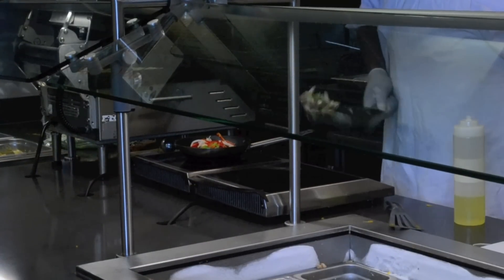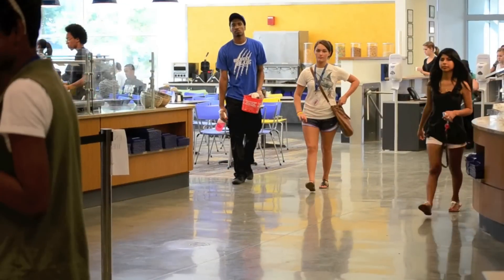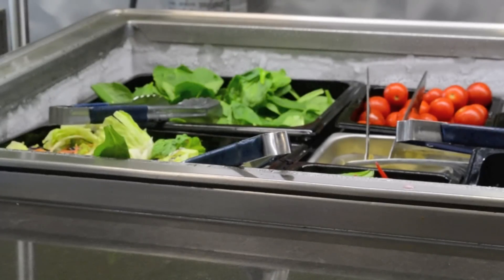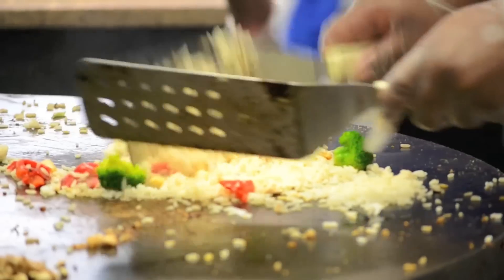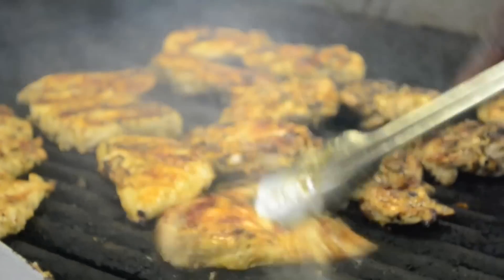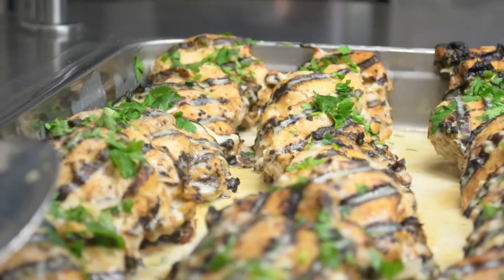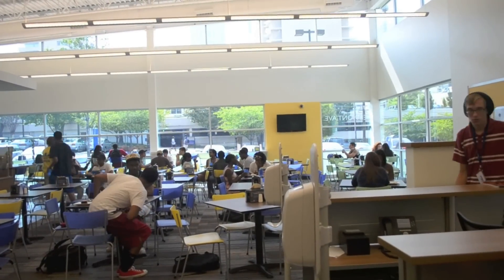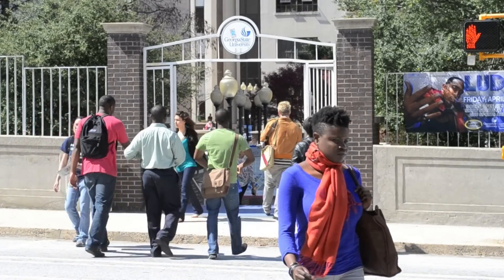GSU PantherDining: The Dining Hall Experience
GSU Panther Dining